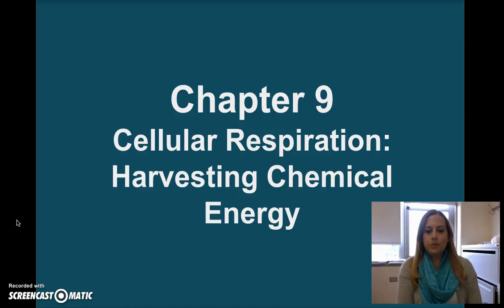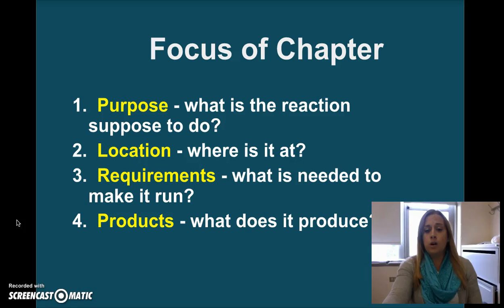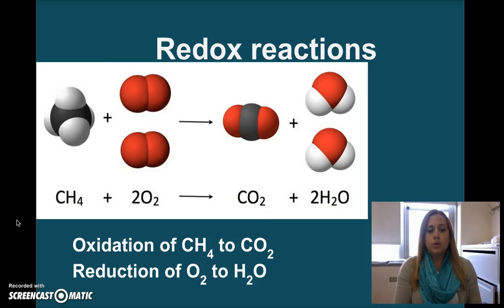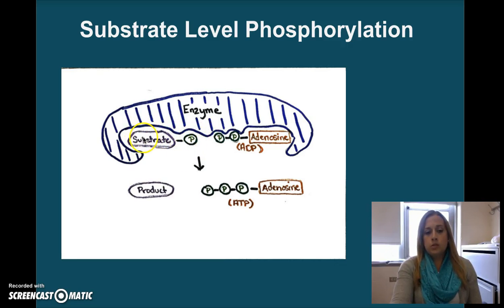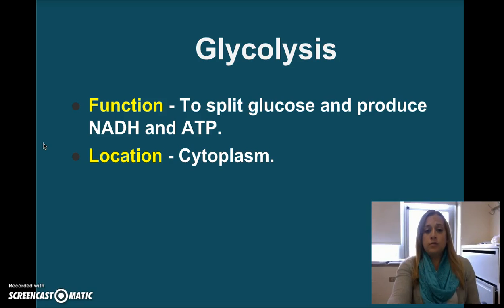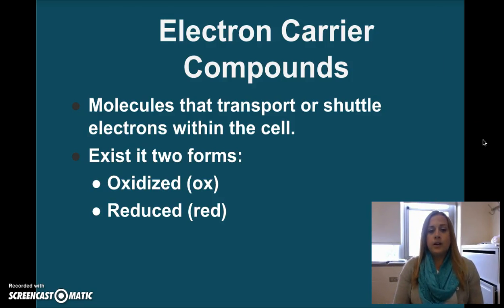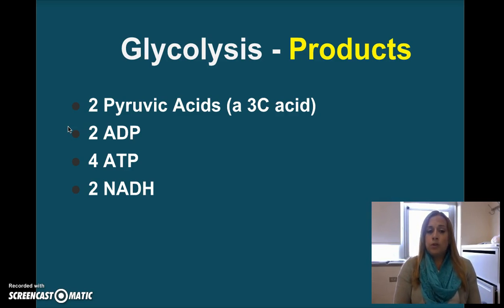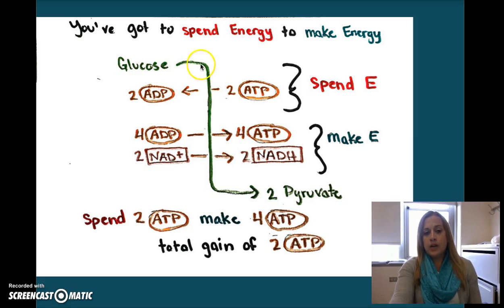AP Bio 14 Cell Respiration Pt 1